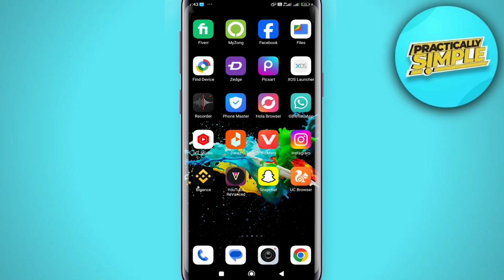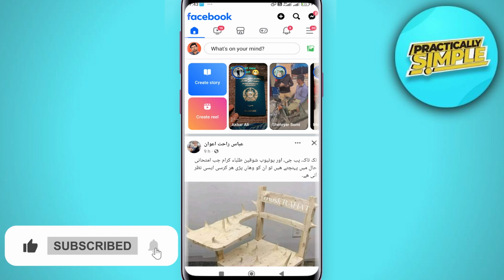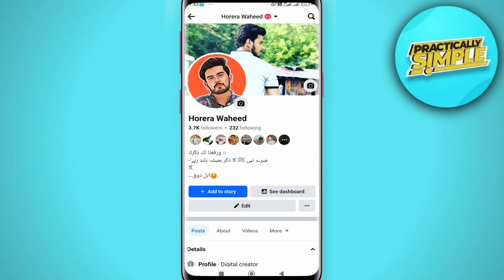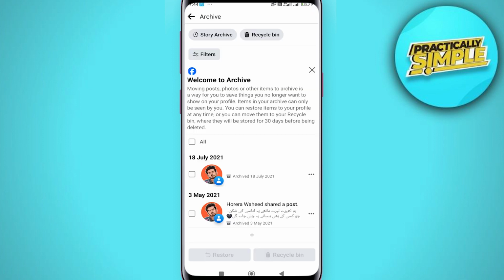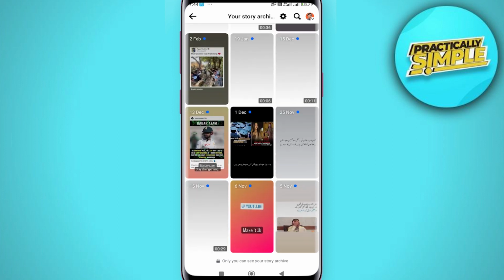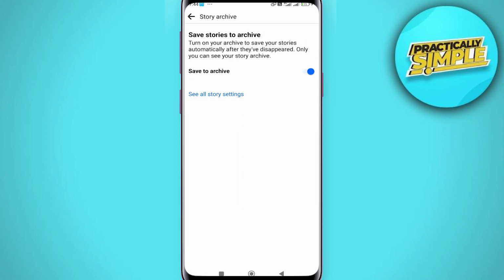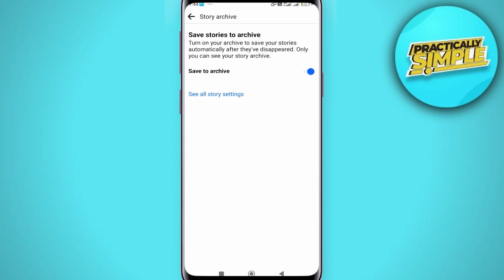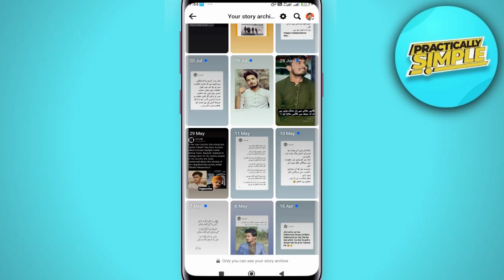How to See Old Facebook Stories - Step by Step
If you want to Find How to See Old Facebook Stories but don't know how to do it, then this tutorial is for you!

In this tutorial, I'm going to show you How to See Old Facebook Stories.